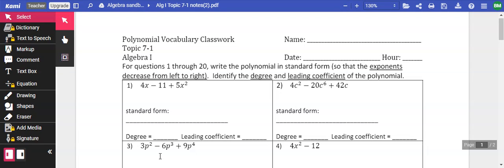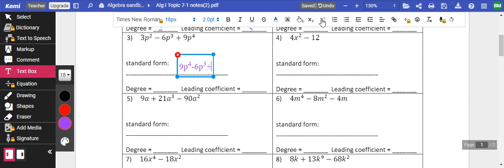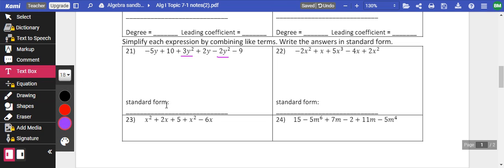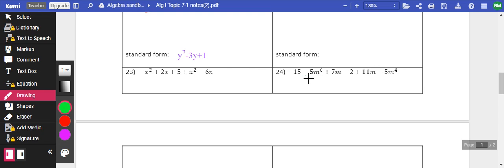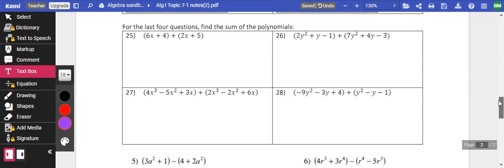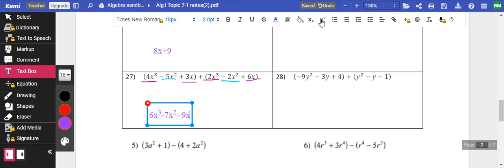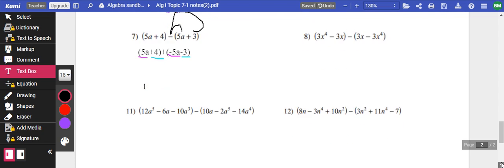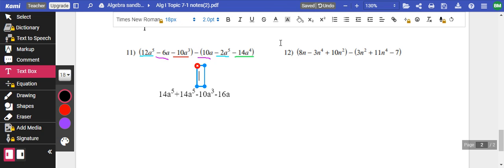Adding a nd subtracting polynomails with standard form